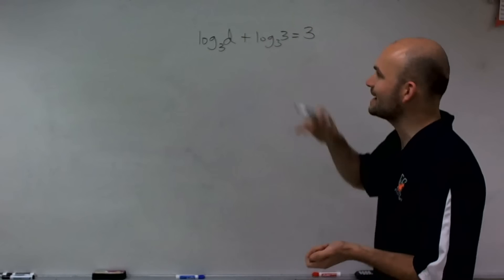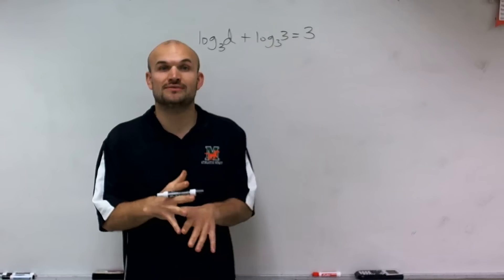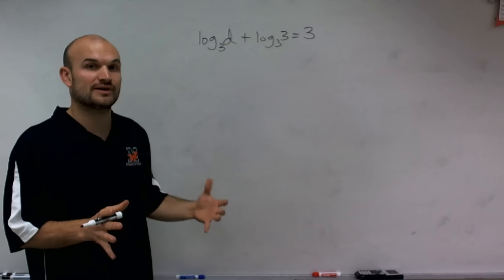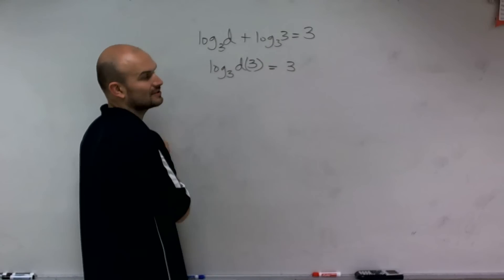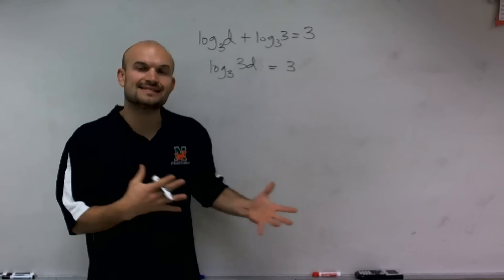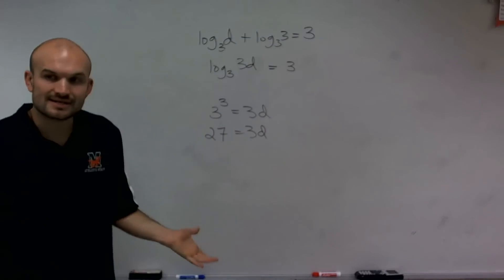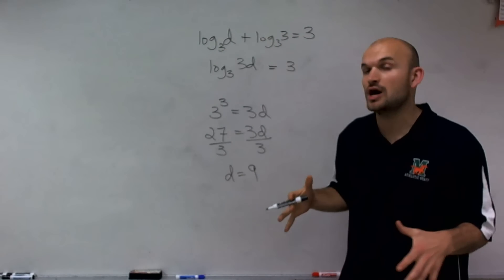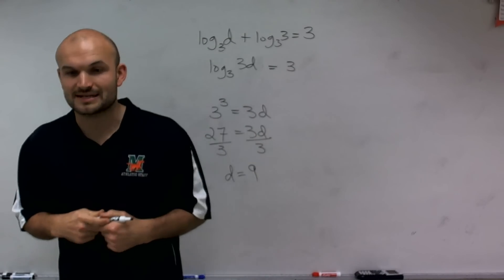Applying the product property and then converting to exponential form to solve